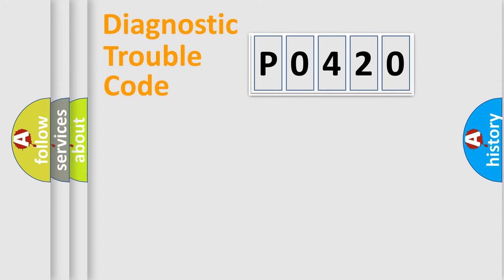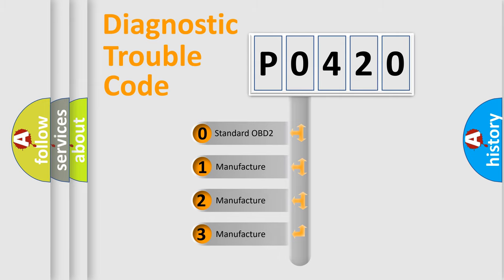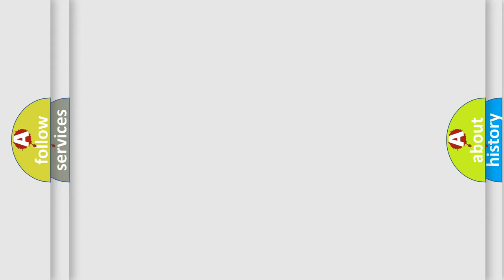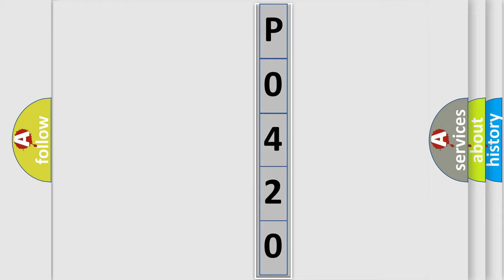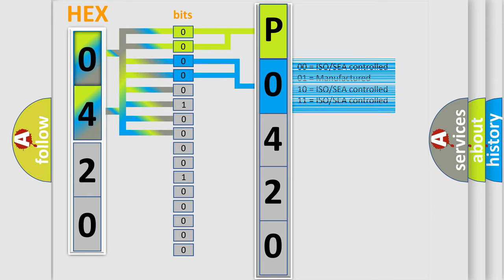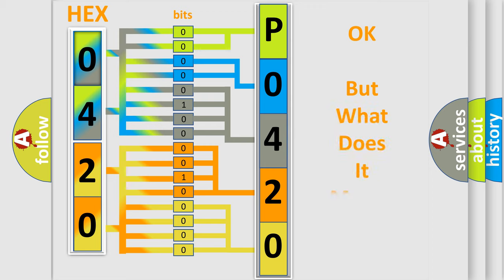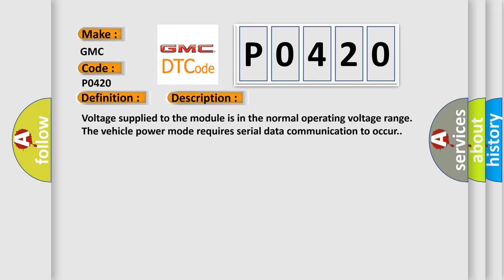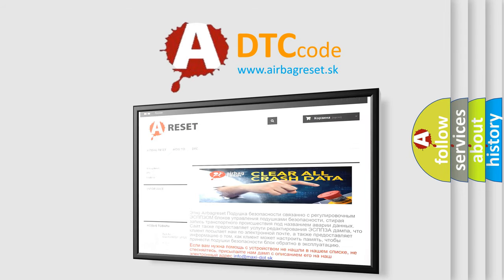DTC GMC P0420 Short Explanation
Contents:
0:21 Basic DTC analysis according to OBD2 protocol standard.
1:48 Insight into programming
2:58 A diagnostically understandable description of the Diagnostic Trouble Code
3:05 Basic error definition

Make:
GMC
Code:
P0420
Definition:
Class 2 Data Link Low
Description: